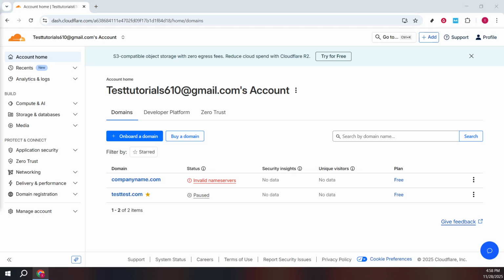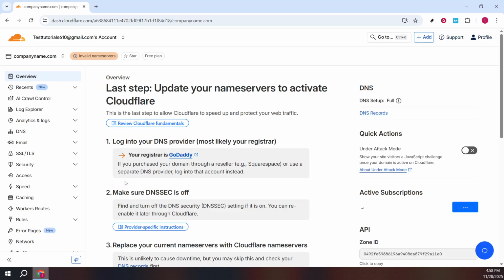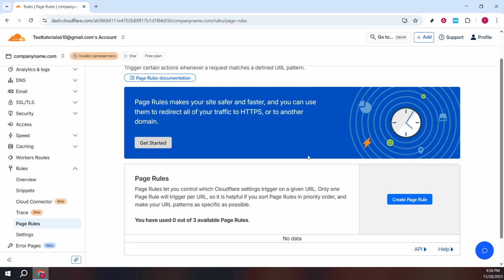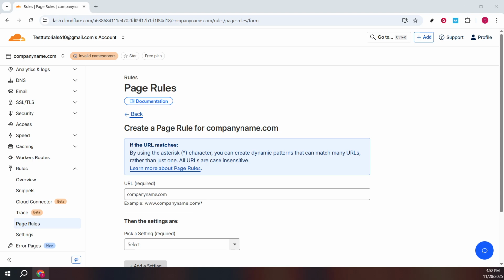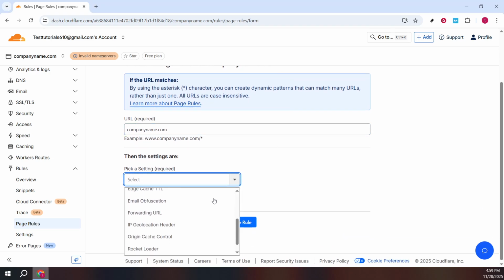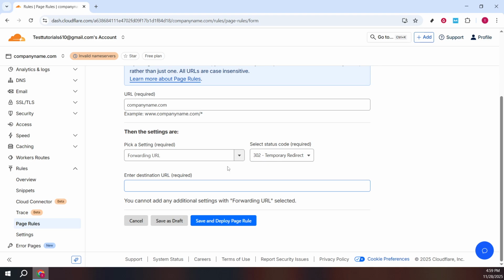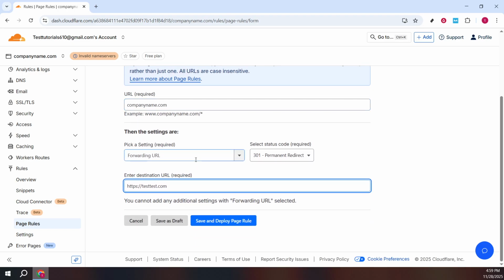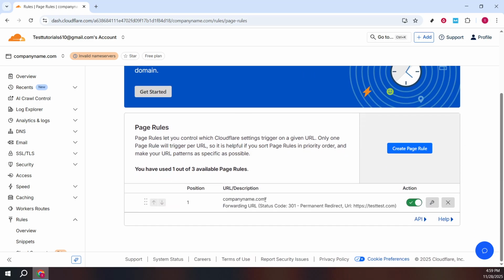How To Redirect Domain In Cloudflare [2026 Guide]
How To Redirect Domain In Cloudflare